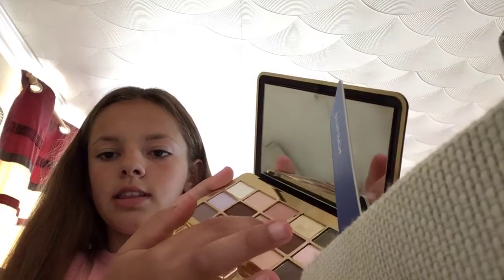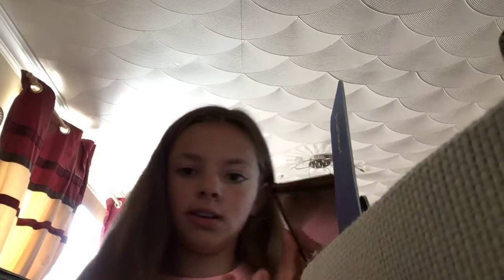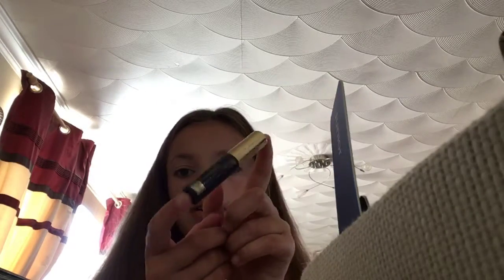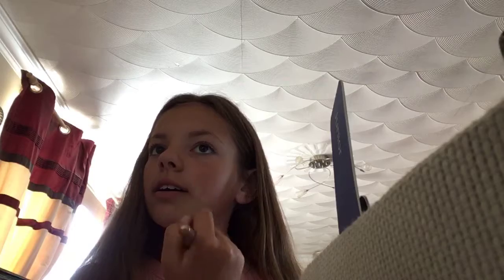Yr7 makeup tutorial